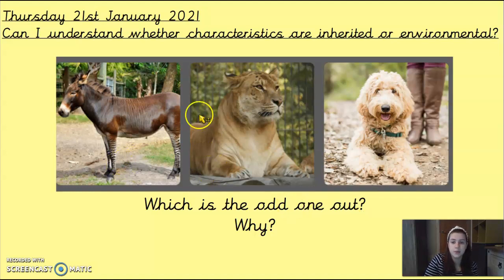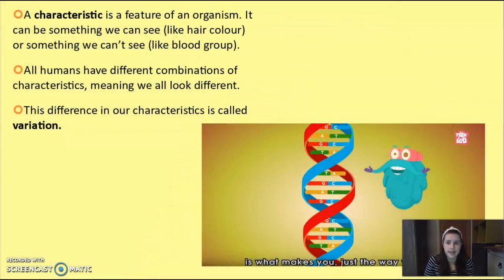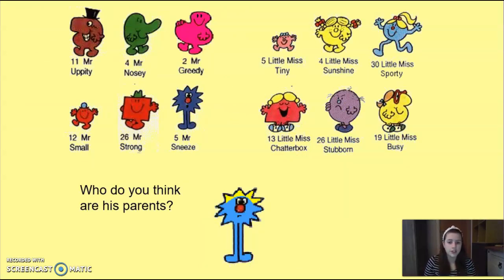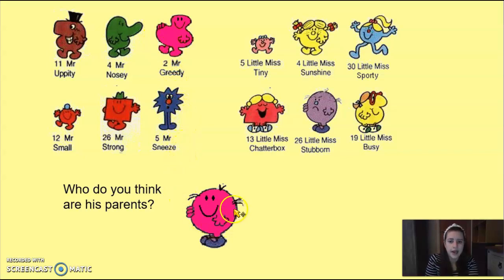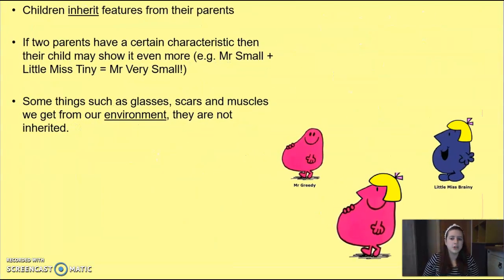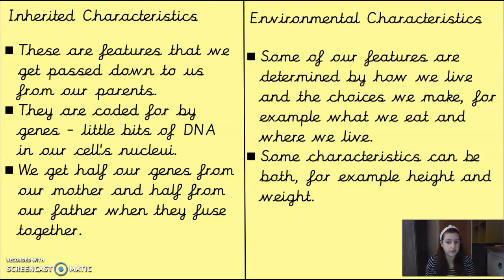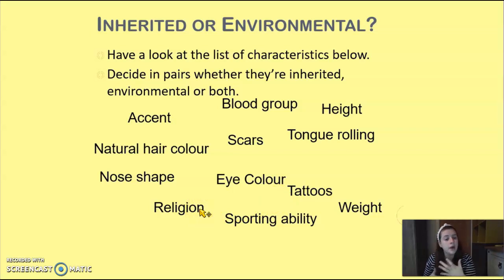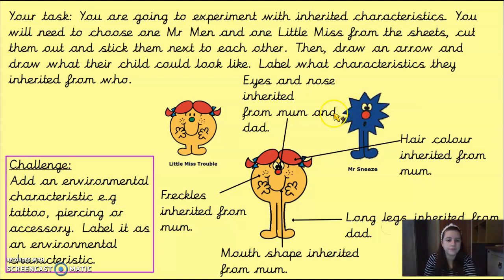21.1.21 Science Session